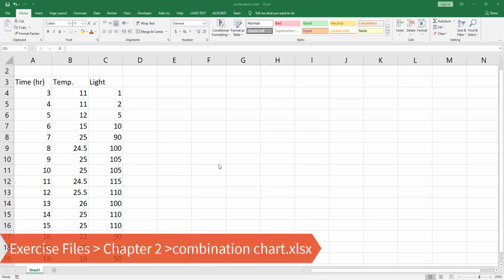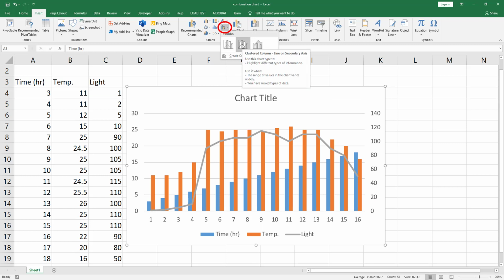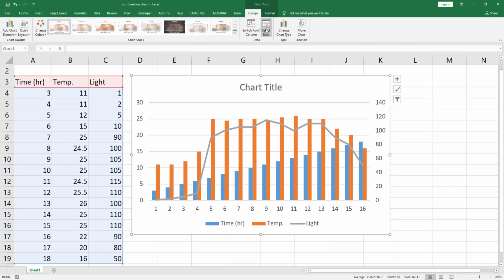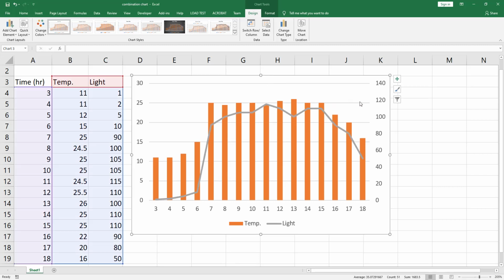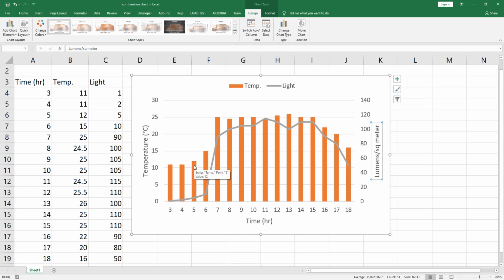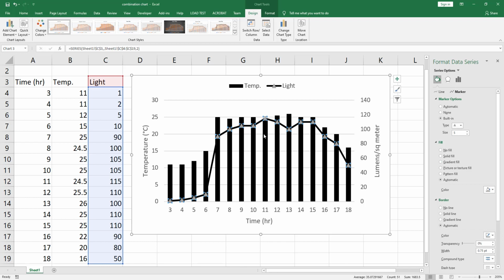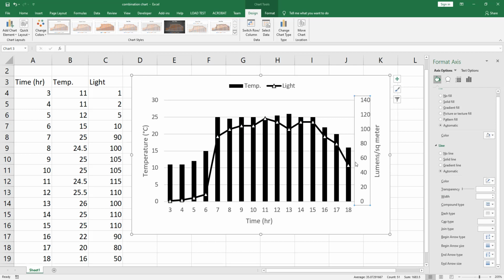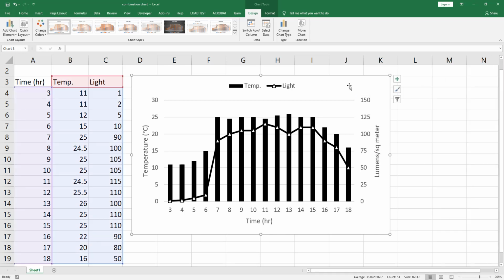Microsoft Excel: How to Create a Combination Chart | Dr. Samer Ali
Welcome to the Microsoft Excel for Scientists and Engineers Course, your all-inclusive guide to mastering Excel's powerful features tailored specifically for professionals in science and engineering fields. This extensive course covers everything you need to know to effectively utilize Excel's tools for data analysis, visualization, and problem-solving in your scientific and engineering projects.

🔬 Key Topics Covered:

Excel Basics: Interface Navigation and Workspace Customization
Data Entry, Formatting, and Cell References for Scientific Data
Advanced Excel Functions and Formulas for Engineering Calculations
Data Visualization: Charts, Graphs, and Custom Plotting
Numerical Methods and Scientific Computing in Excel
Matrix Operations, Linear Algebra, and Solving Systems of Equations
Linear Regression, Curve Fitting, and Data Analysis Techniques
Optimization, Solver, and Goal Seek for Engineering Applications
Excel VBA and Macros for Automation in Science and Engineering
Error Analysis, Uncertainty, and Significant Figures
Statistical Functions and Hypothesis Testing
Excel Tips, Tricks, and Best Practices for Scientists and Engineers
🎓 About the Instructor:
Our instructor is an Excel expert with a strong background in science and engineering. With years of experience in teaching and working with spreadsheet applications, they are passionate about sharing their knowledge and helping learners apply Excel to real-world scientific and engineering problems. Through practical examples and hands-on exercises, you'll learn how to leverage Excel's capabilities to enhance your work.

📚 Course Structure:
This course is designed for learners of all levels, from those new to Excel to experienced users looking to expand their skills. Each module builds on the previous one, allowing you to progress at your own pace and solidify your understanding of the material. Interactive quizzes, assignments, and hands-on exercises are incorporated throughout the course to reinforce your learning and help you retain the information.

🎥 High-Quality Video Lectures:
Our video lectures are professionally produced, offering high-quality visuals and clear explanations. With a focus on step-by-step tutorials and real-world examples, you'll gain a deep understanding of how to use Excel effectively in your scientific and engineering projects.

🚀 Upgrade to the Complete Course on Udemy:
If you're enjoying our Microsoft Excel for Scientists and Engineers Course on YouTube and want to access even more content, we invite you to check out our comprehensive course on Udemy. With additional modules, exclusive content, and a certificate of completion, our Udemy course is designed to take your Excel skills to the next level. Visit the following link to access the complete course version:

Join our growing community of professionals and take your learning to new heights.